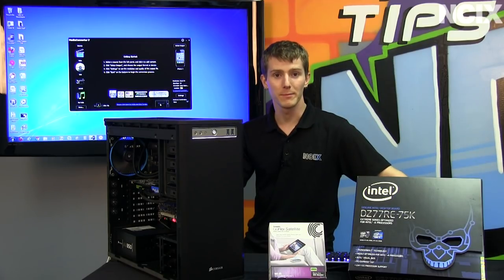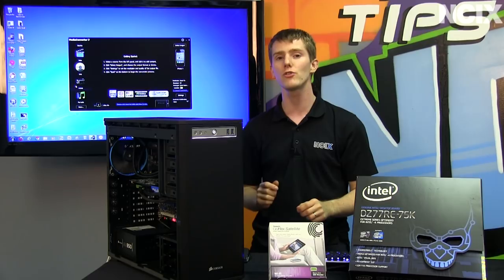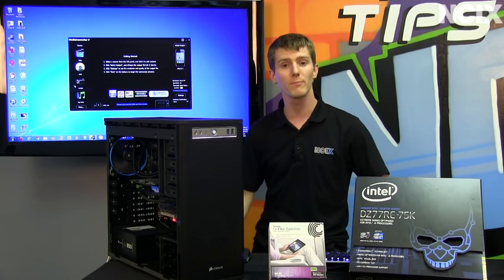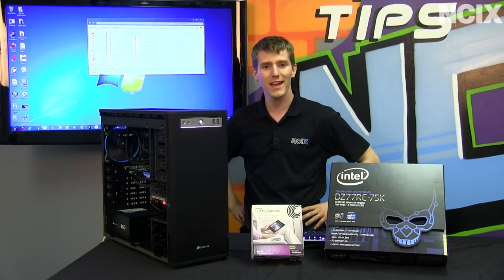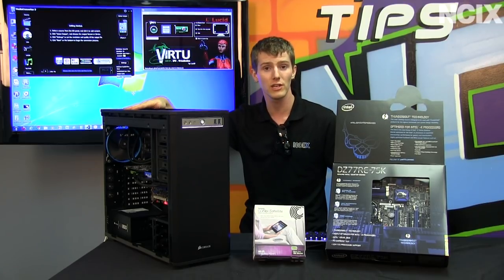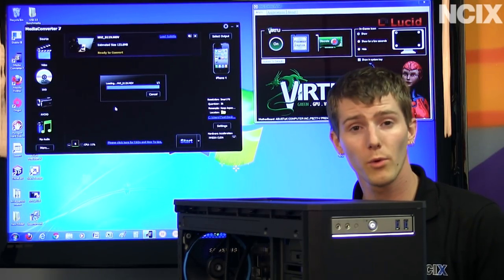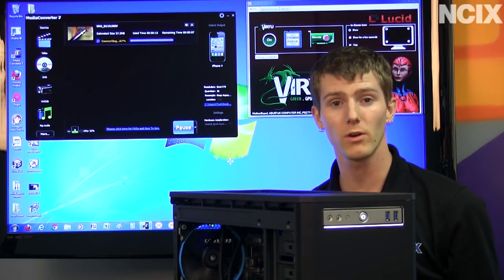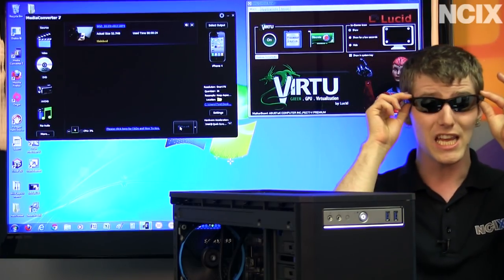Intel Quick Sync Video Transcoding versus CUDA & CPU Alone NCIX Tech Tips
Intel Quick Sync delivers better performance than anything else by far. Check out the video to see by how much!